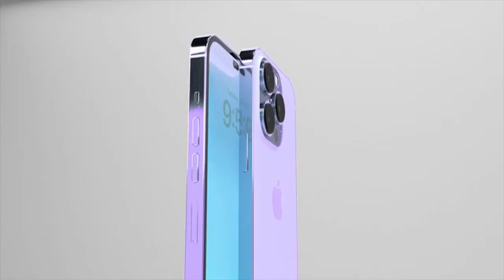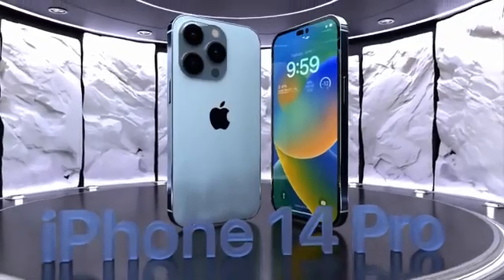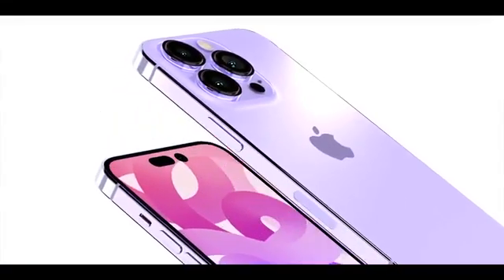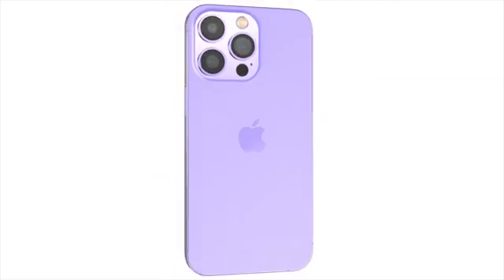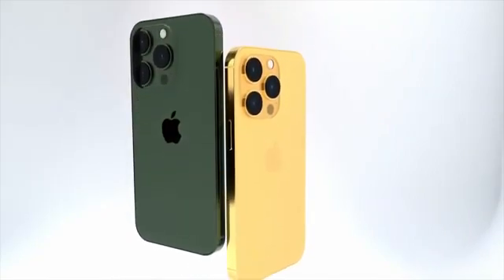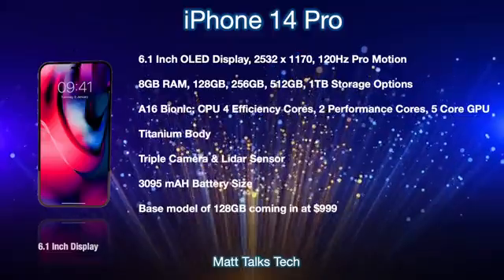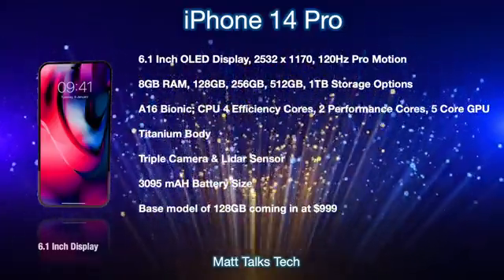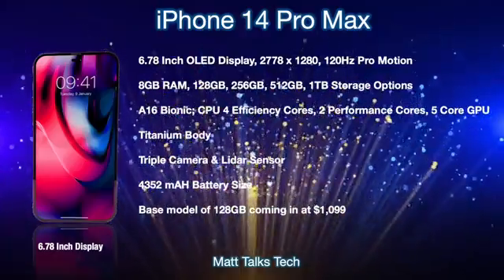iPhone 14 Pro Max Release Date and Price – 256GB Storage Base Model!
I also want to share the latest on the iPhone 14 Pro and the iPhone 14 Pro Max Release Date and Price, specs and a basic summary of everything we know so far for these two models!